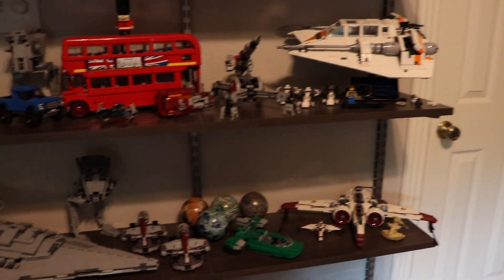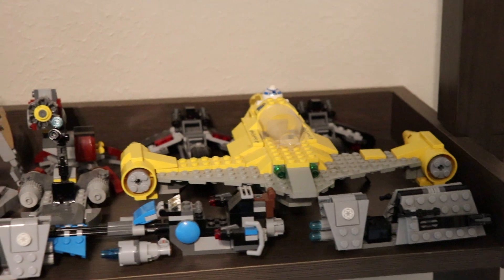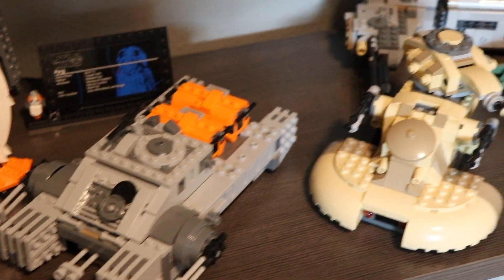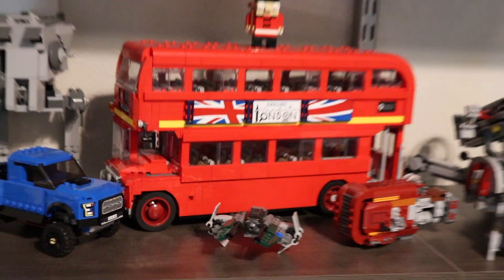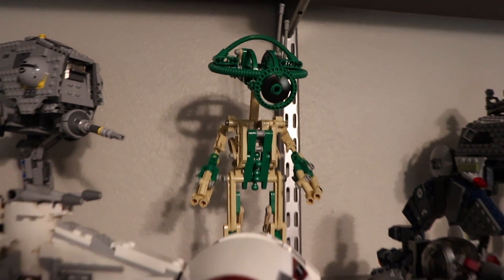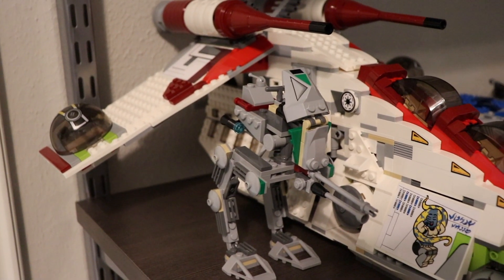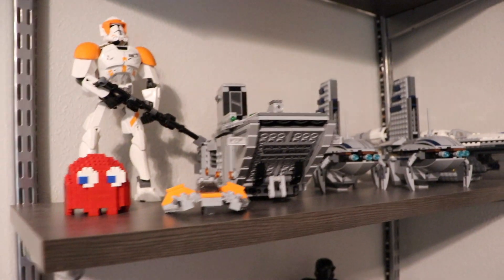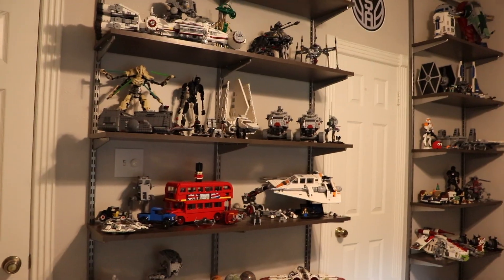My Entire 2019 LEGO Set Collection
(Clicking and purchasing from these links supports me directly)